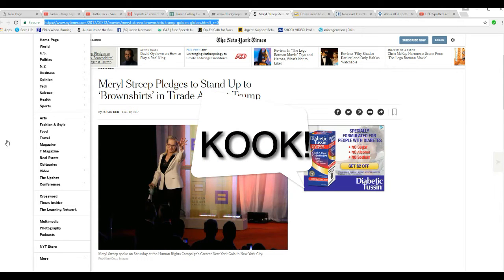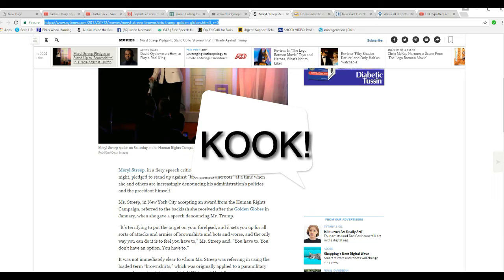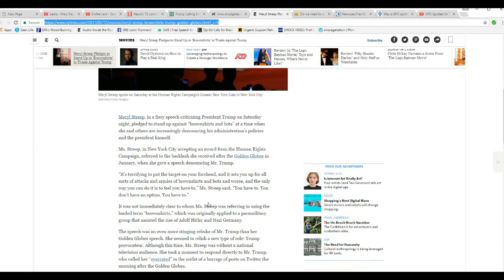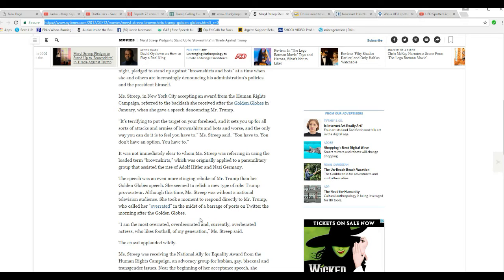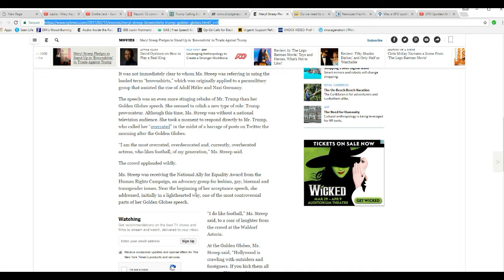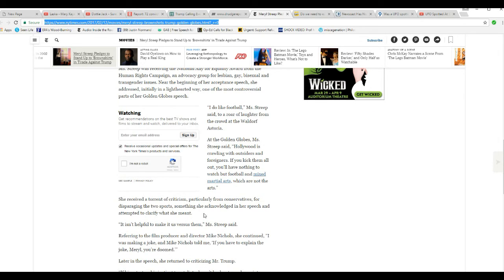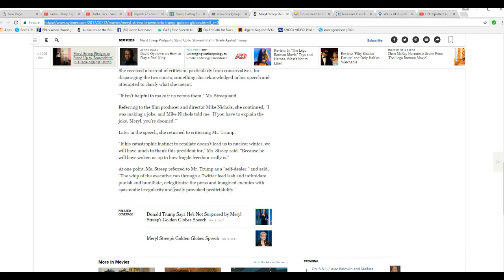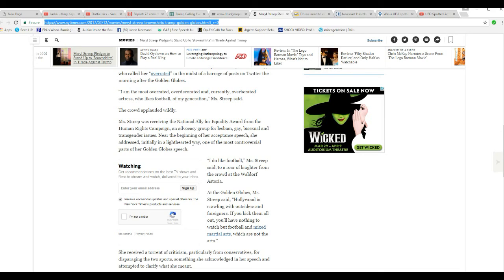Delusional Meryl Streep imagines Trump brownshirts and bots coming to get her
Meryl Streep, accepting an award in New York City, said that she is ready for Trump "Brownshirts and bots".  In the old days, she might be diagnosed with a mental illness like paranoid schizophrenia but it seems times have changed.